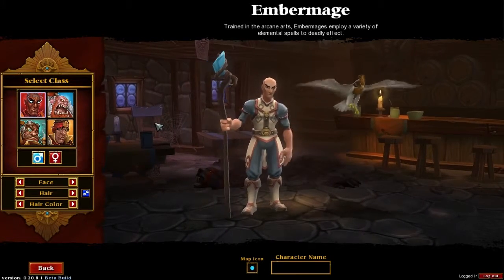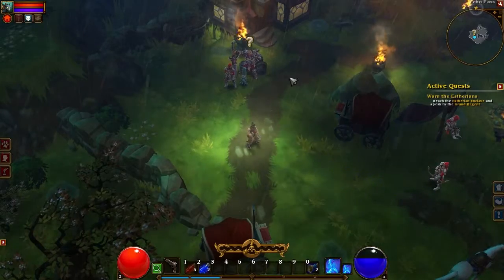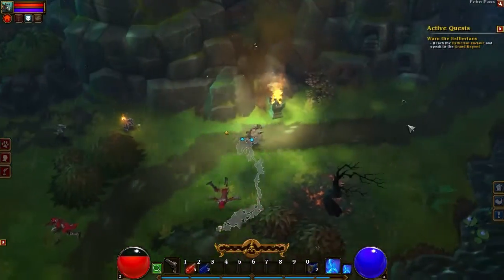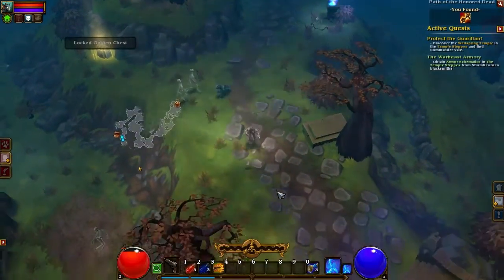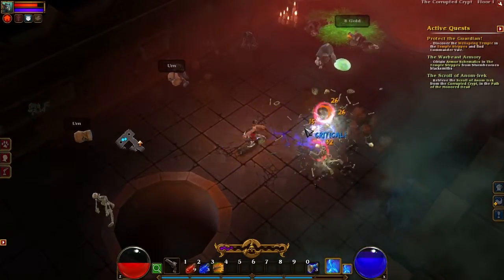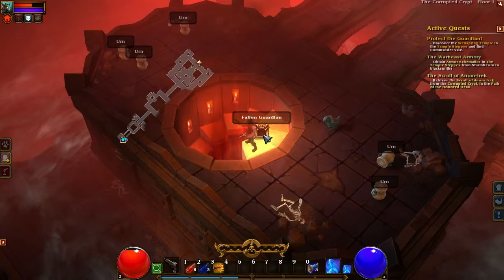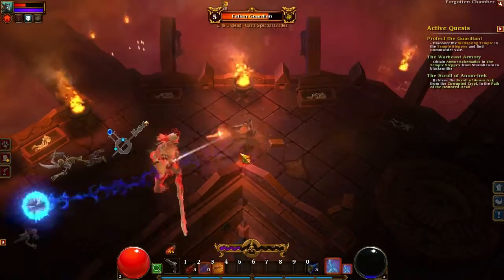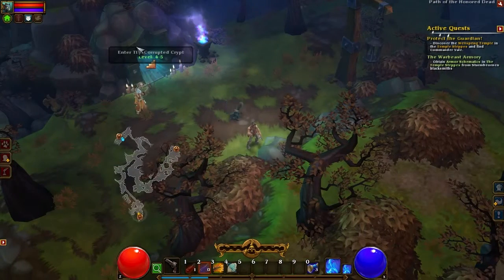Torchlight 2 - Part 1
Tanner plays Torchlight 2 on no sleep.